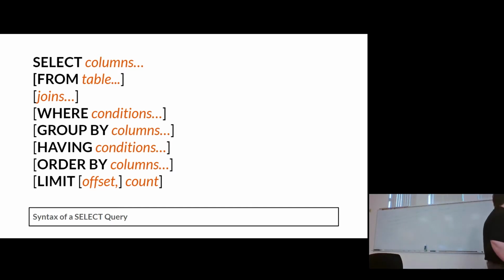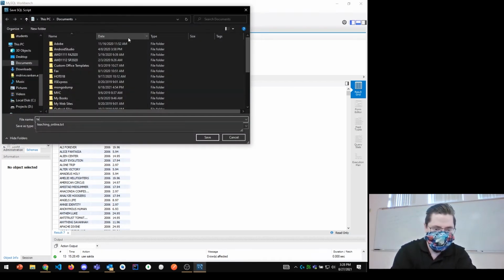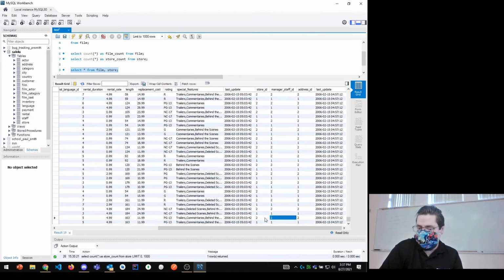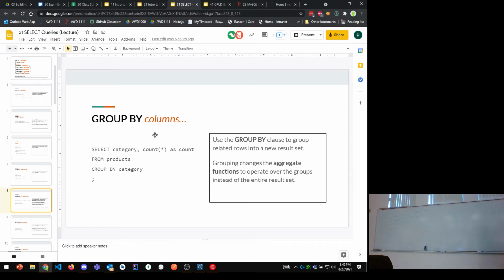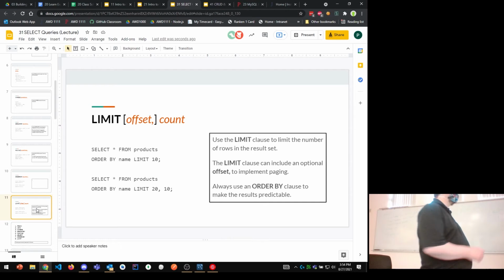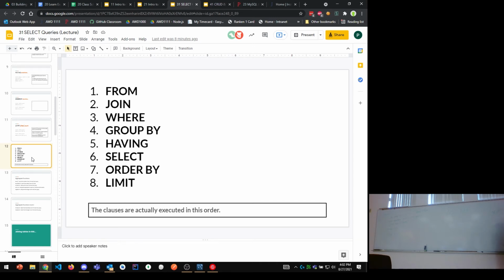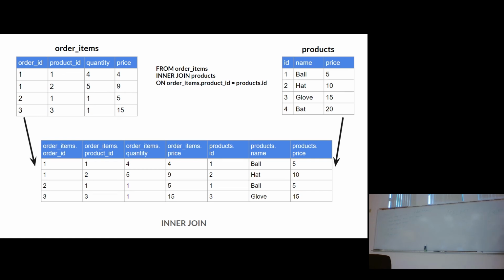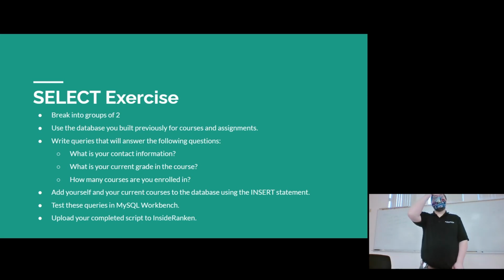8-27 SELECT Queries Overview